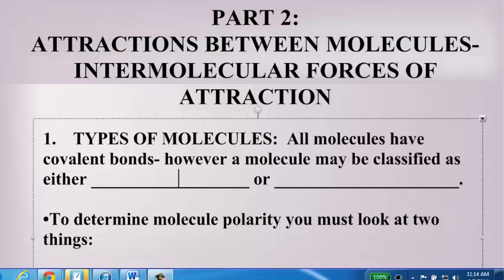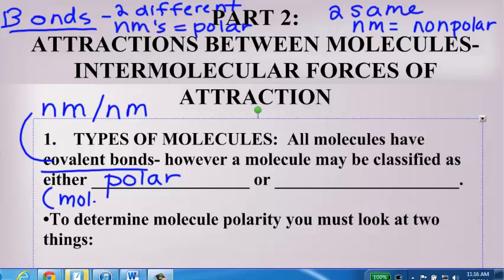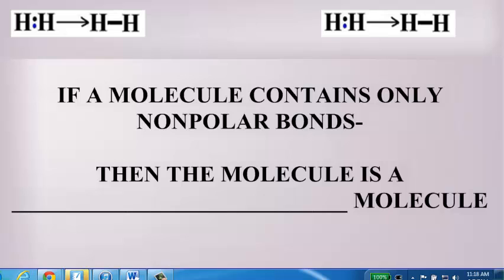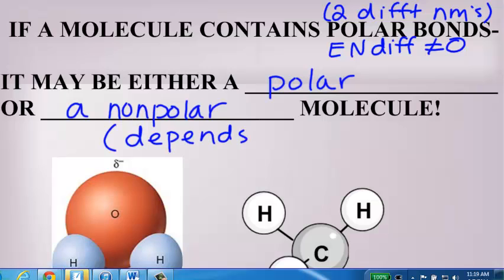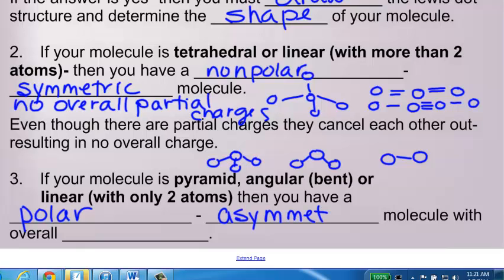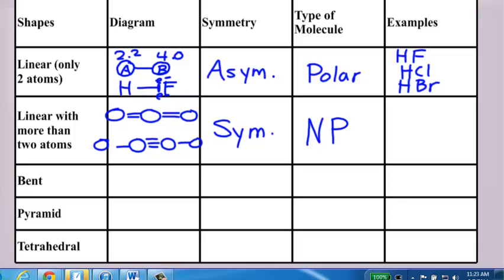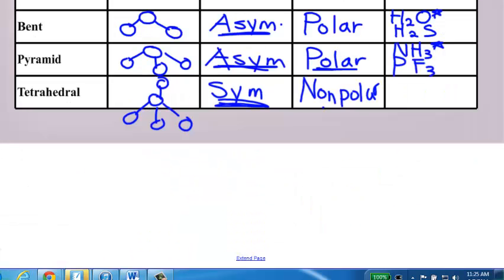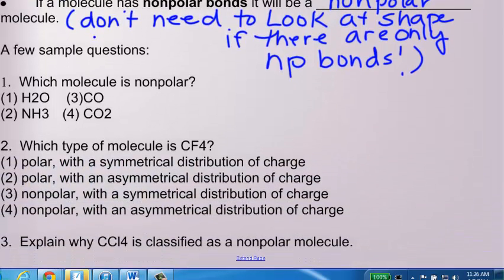Unit 6 Lesson 7